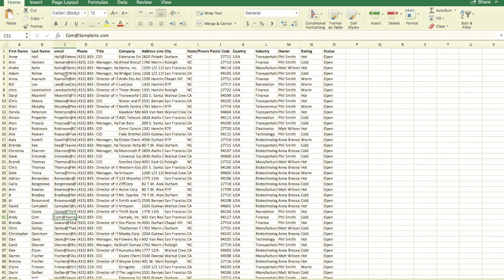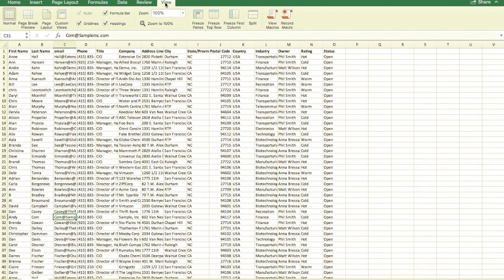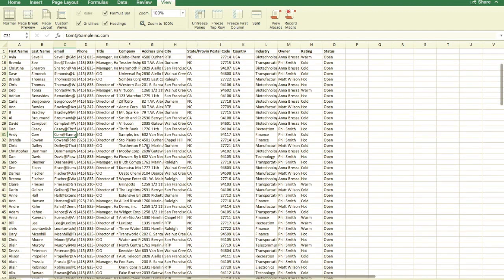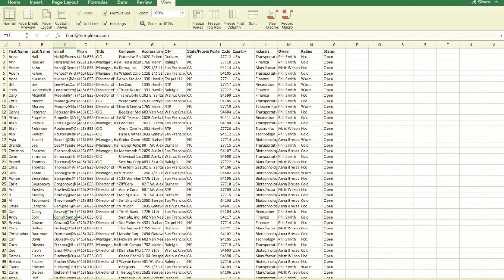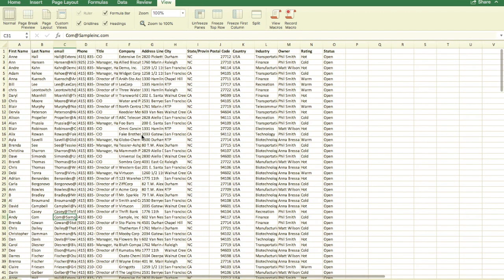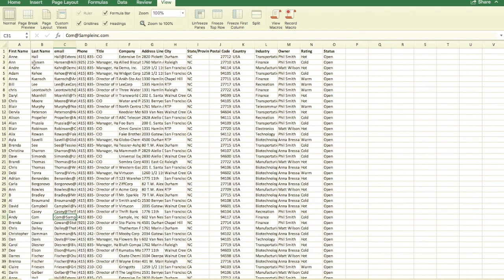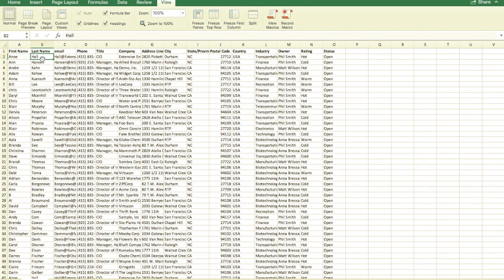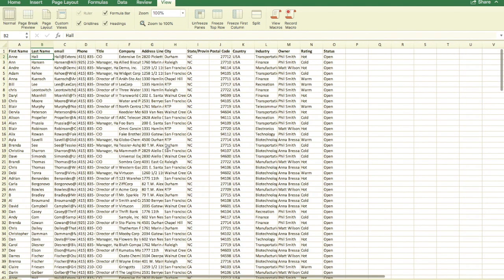Freeze Header and Column in Excel